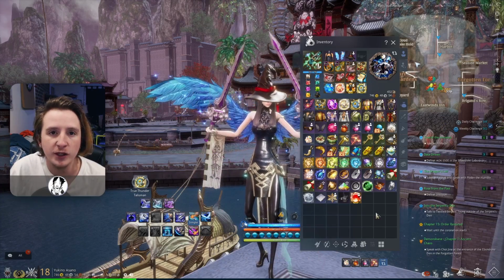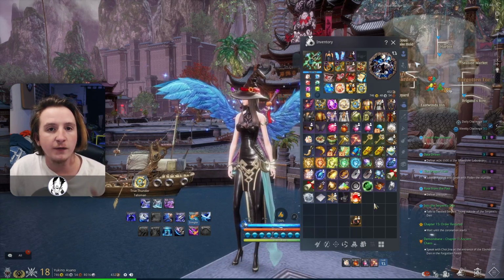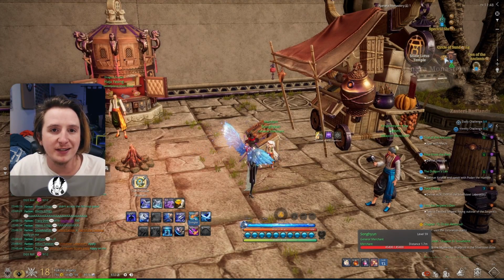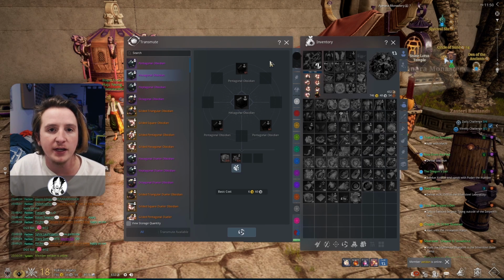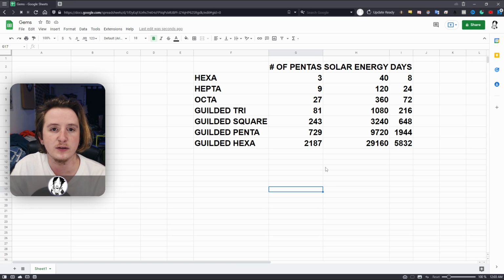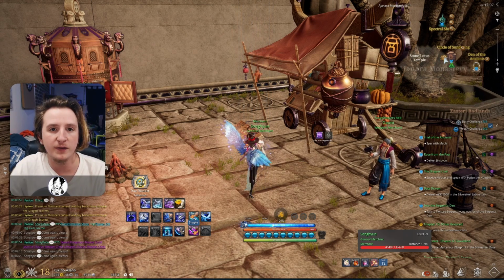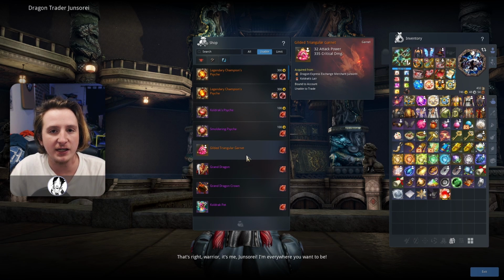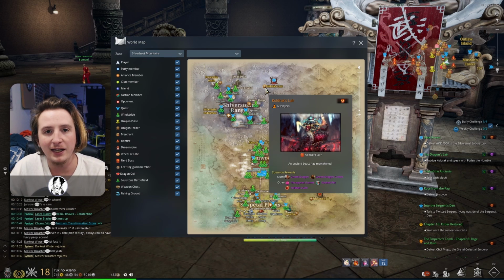How to Get GEMS in 2021 | Blade and Soul Gem Guide 2021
Gems in Blade and Soul are a difficult system to navigate in terms of how to upgrade them and get them efficiently. This guide gives a recommended path for both new and returning players to obtain gems at a reasonably fast pace after the UE4 update in 2021!

~Timestamps~
0:00 Intro
0:32 Obsidian
2:20 Garnet
3:10 Extra Stuff About Obsidian & Garnet
3:37 Every Other Type of Gem
4:23 New Korean Dungeon "Supply Chain of Chaos"
5:21 Getting Gems from Primeweald
7:04 Getting Gems from Moon Refuge
7:48 Which Gems Should You Get?
9:06 Outro